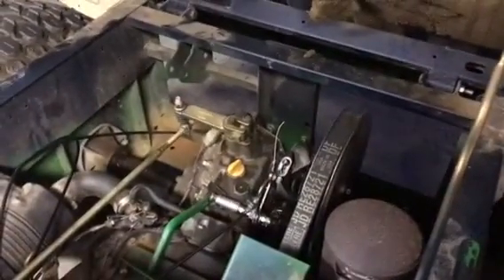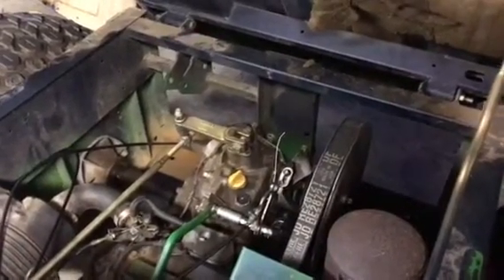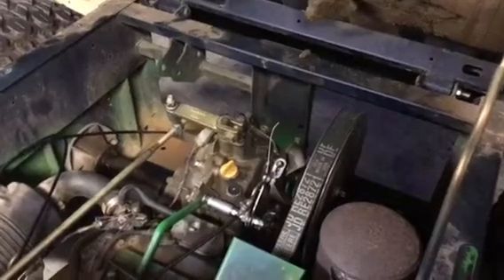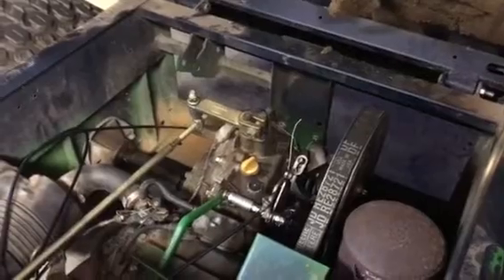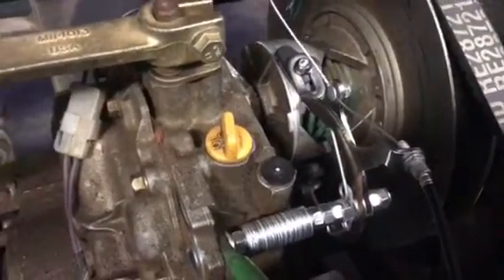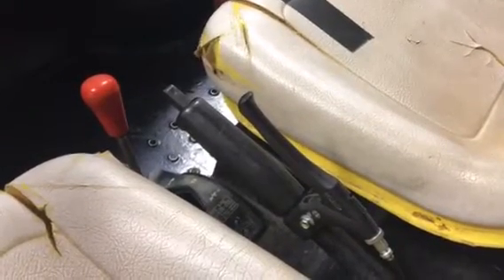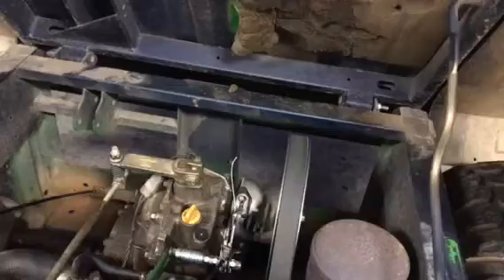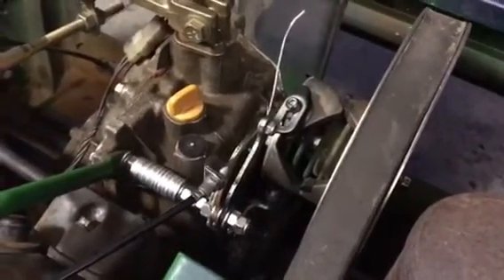John Deere gator shifting problem and solution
I fixed the John Deere gator shifting problem with a bicycle brake. It was a quick fix and I hope to design something even better in the future.  I can’t believe John Deere does not install a brake system that engages automatically when shifted into neutral.